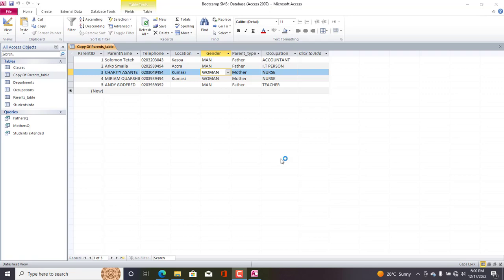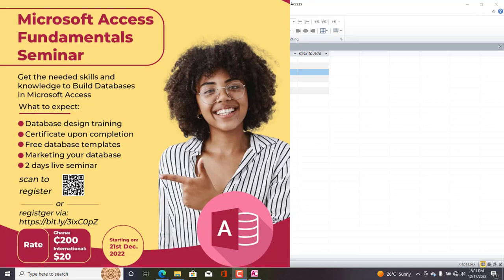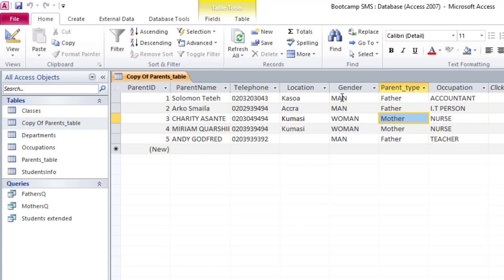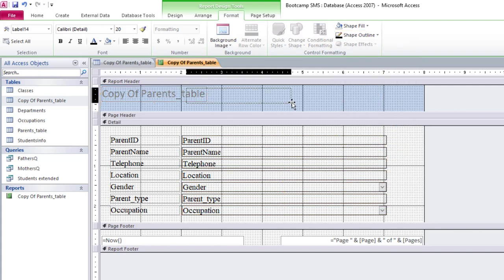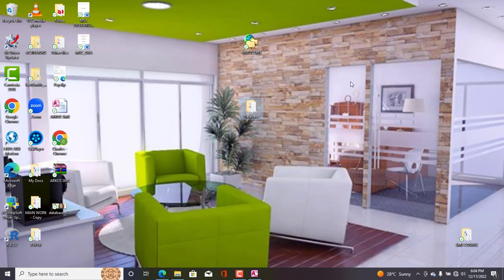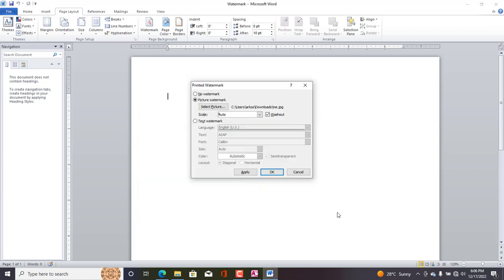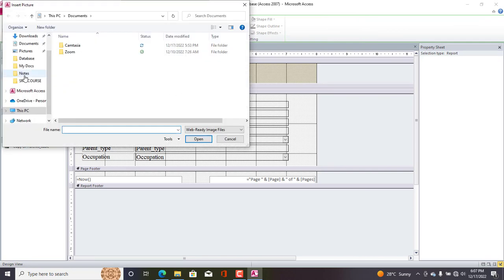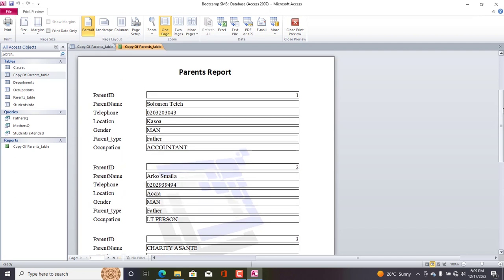How to insert watermarks in Microsoft Access reports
INSERTING WATERMARKS IN MICROSOFT ACCESS

In this tutorial, we look at how to insert watermarks in our Microsoft Access reports.

Note that, Microsoft Access unlike MS Word has no pre-defined way of creating watermarks. But in this video, we tend to collaborate Word with Access to create these watermarks in our reports.

BENEFITS OF WATERMARKS
1. Customizes our database reports
2. Makes database so professional
3. Makes the database professional